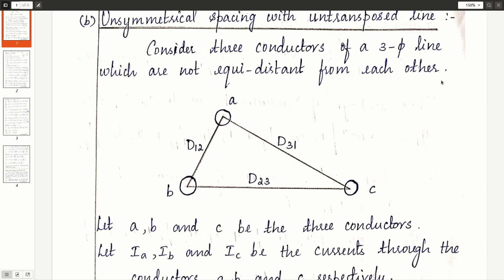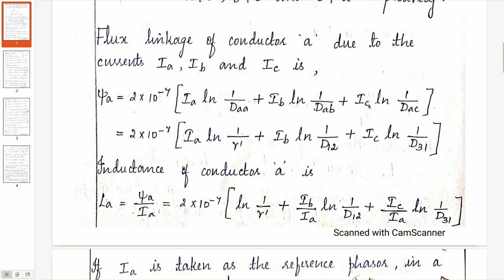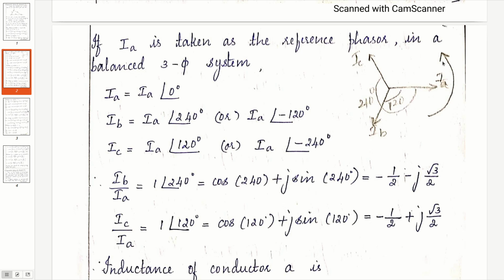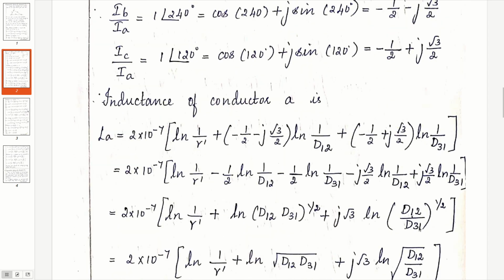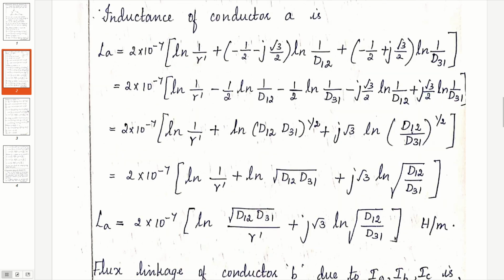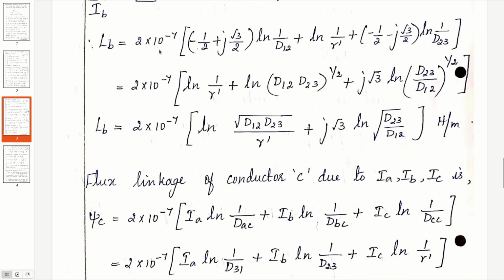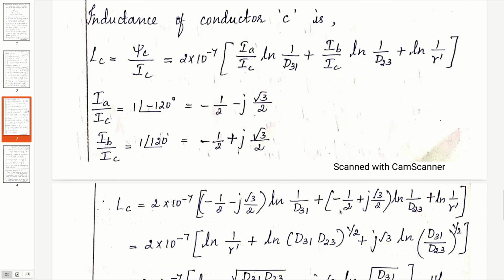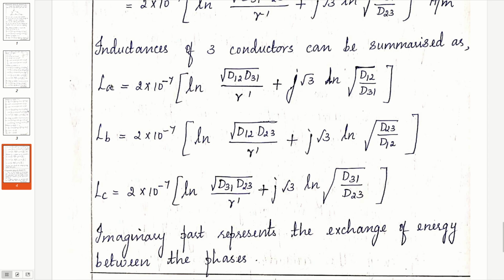Module 2 Class 7 - Inductance of 3-ph line with Unsymmetrical spacing,Untransposed